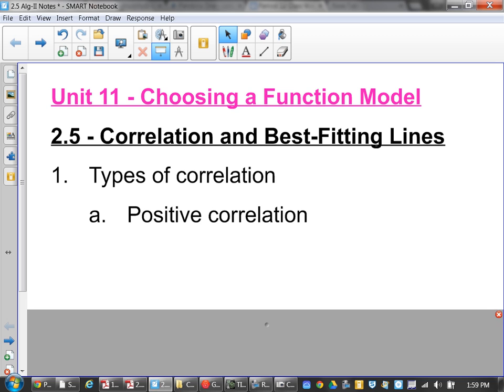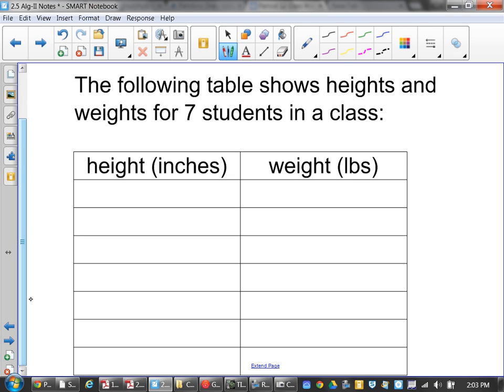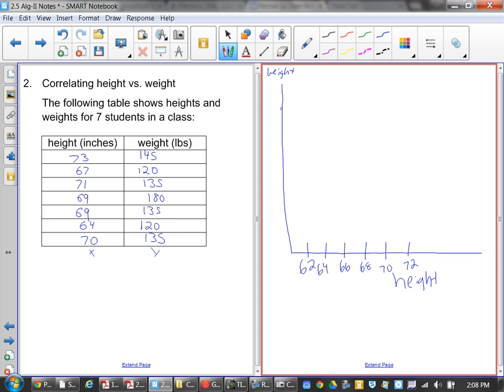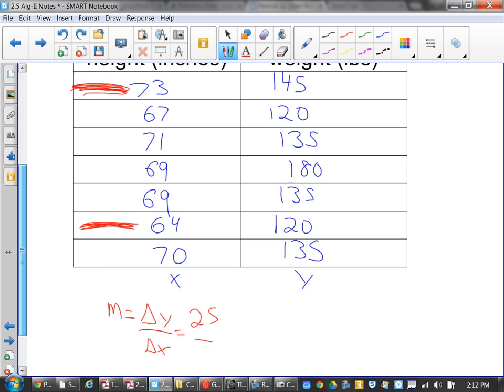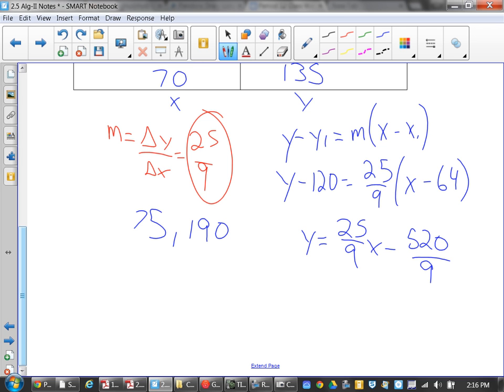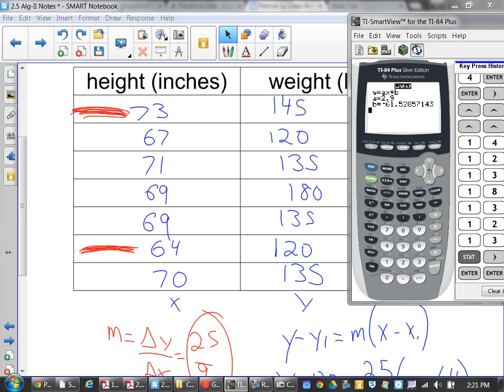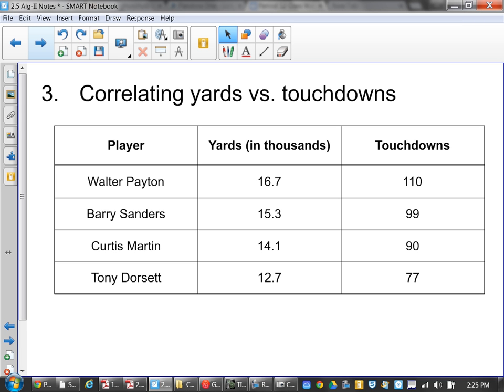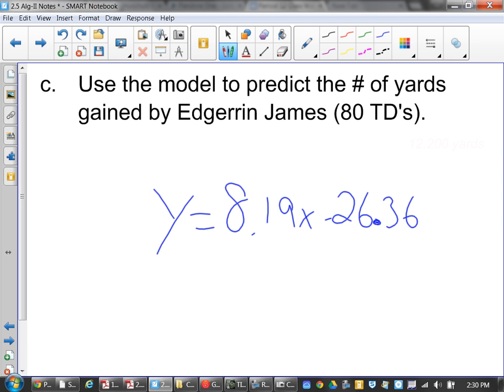April13 2 5 Notes p12